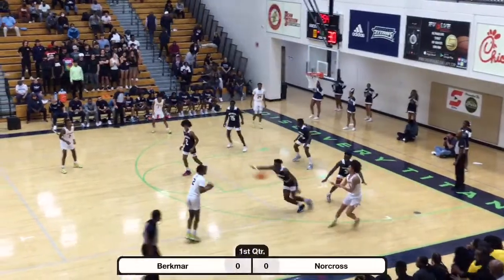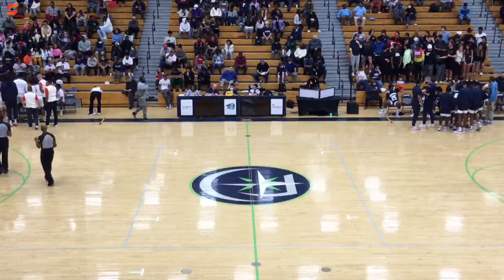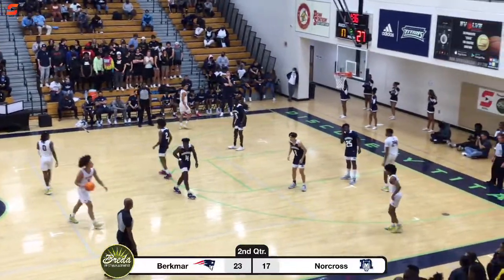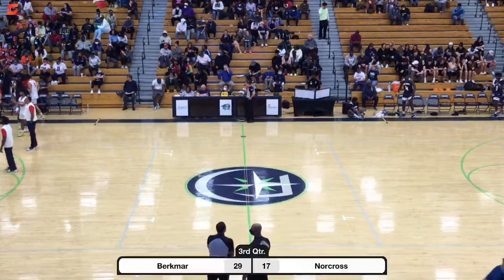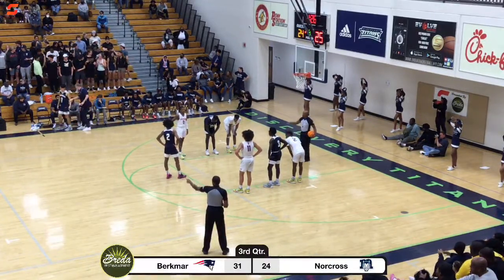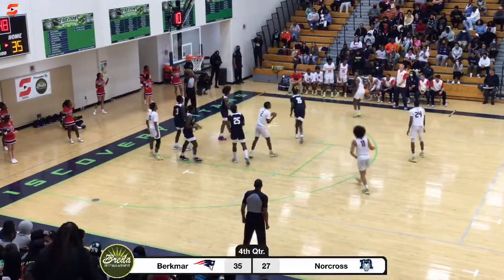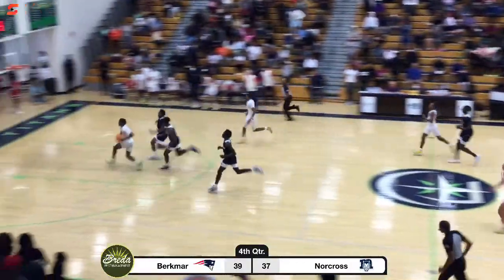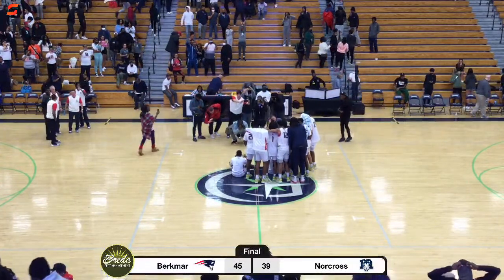Norcross vs. Berkmar | GHSA 7-7A Region Championship